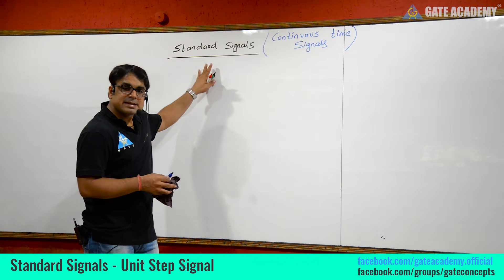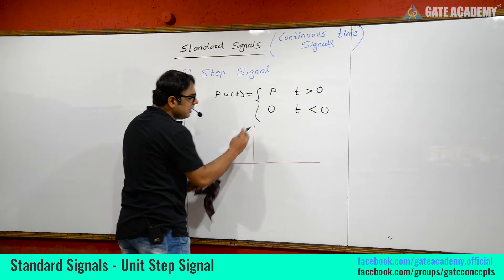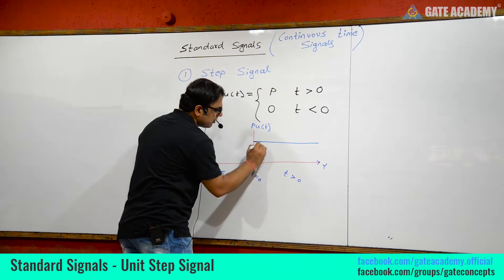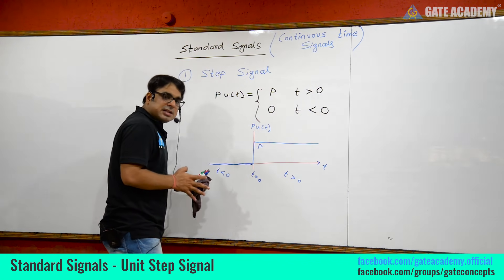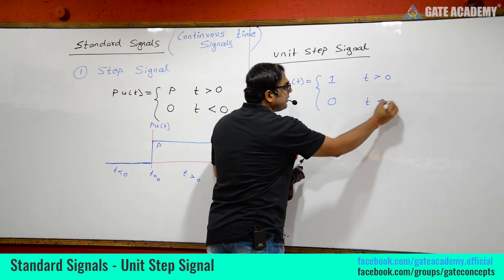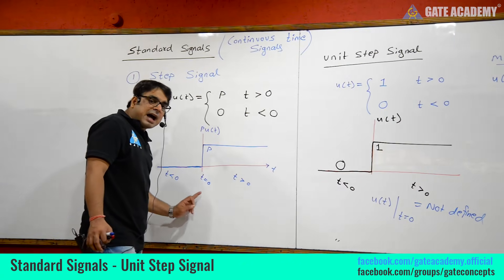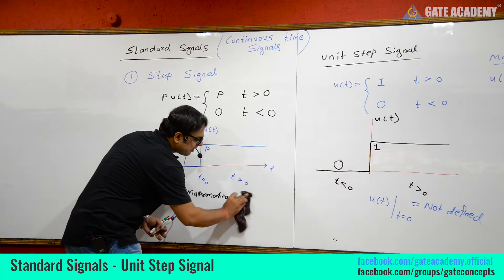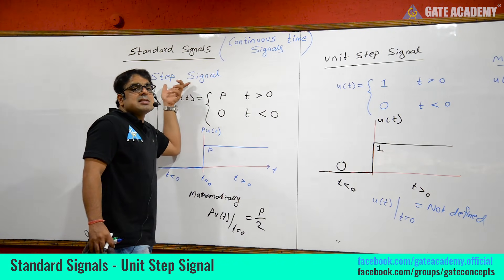Lecture 2 | Standard Signals - Unit Step Signal | Signals & Systems